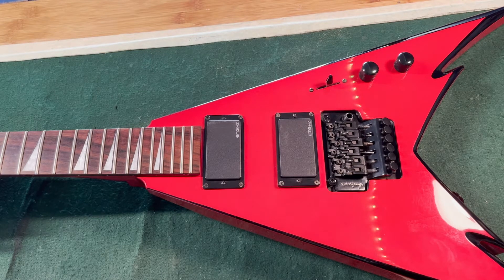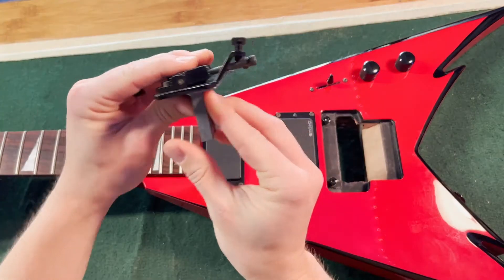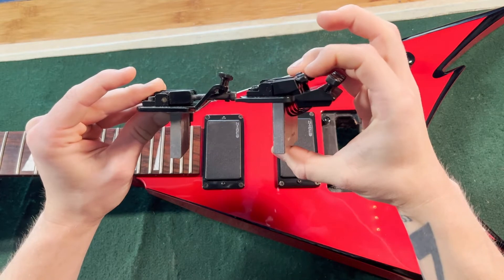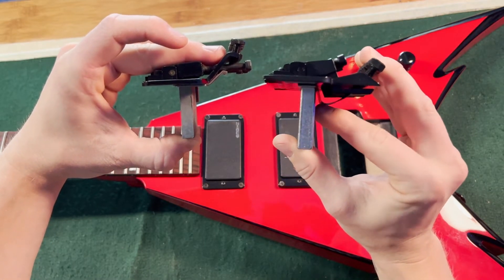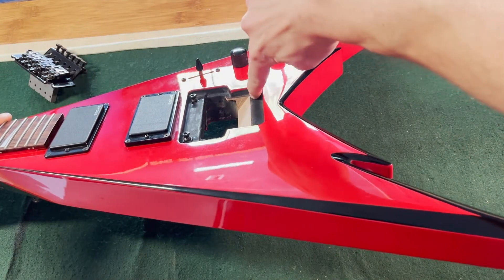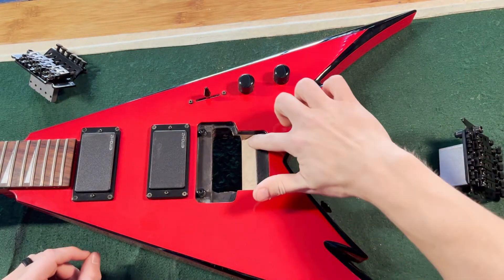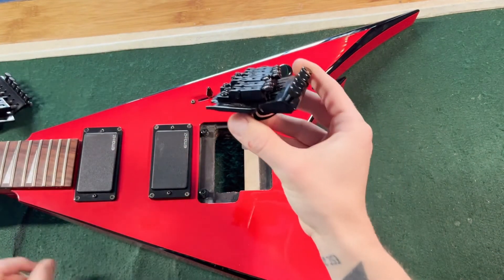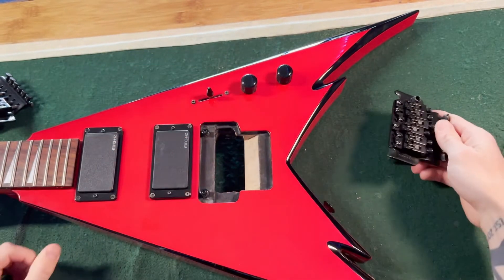Don't Upgrade to a Pro Series Floyd Rose, Yet! Know THIS first!!!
It seems simple and straight forward to swap them out but there's some specs you need to know! Even on their website it's understandable how people order the Pro Series and don't even realize it won't fit in the same place as an original series bridge. The only place you can see the specs is in the pdf file on the product page but most people don't know what the underside of an original series looks like so they won't know how different the pro series is!

All it takes is a small, 1 hour mod, and if done well, no one will even know it's there!

for more content, custom guitars, picks, cables, and more!